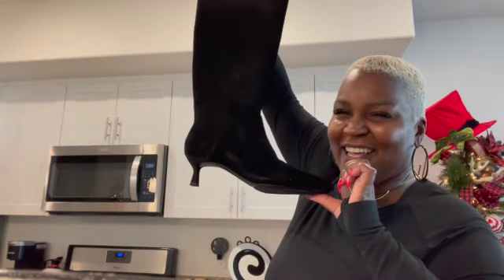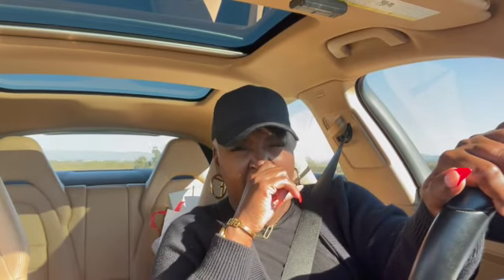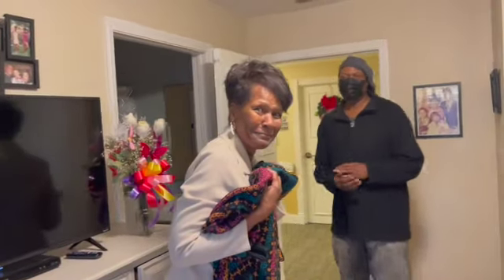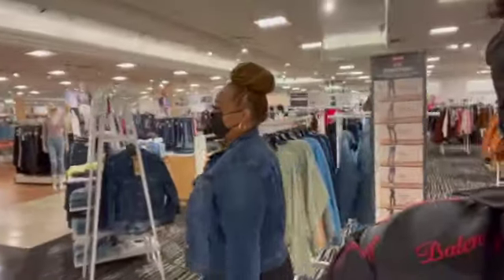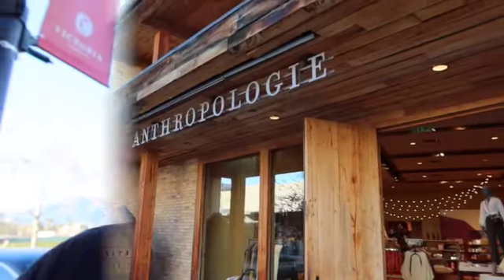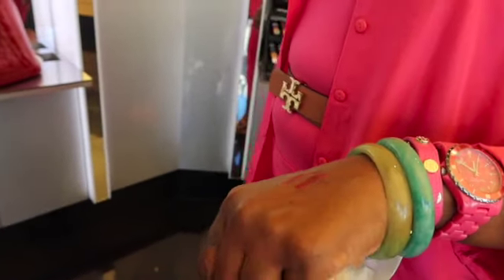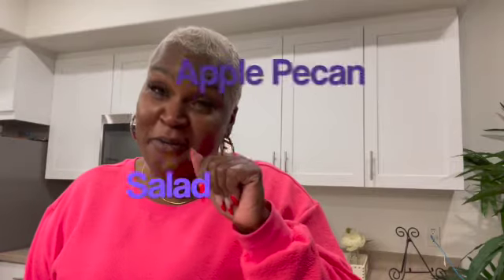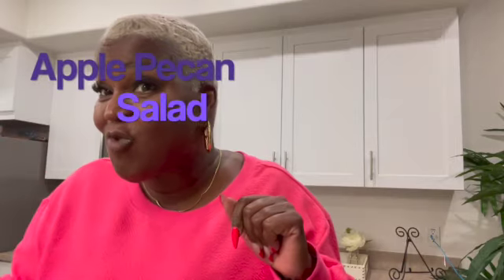First Vlog of 2022 // Window shipping at Fendi, Chloe // NYDay Shenanigans // Meeting a SUBSCRIBER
HAPPY NEW YEAR FAM!!

This video highlights the first week of the MAGNIFICENT NEW YEAR...some may call it manifestation...I call it Romans 4:17 calling those things that be not as though they were.

I got a chance to hang out with family and my brother spent some time in my world and accompanied me to the mall before going to visit my mom (Gloria) who has Alzheimers.

It also highlights me wearing my Adidas Yeezy 450s from kicksellers.com they sell ALL SORTS of shoes and bags as well as gear!!

Hope you enjoy this video and come back and watch again!!